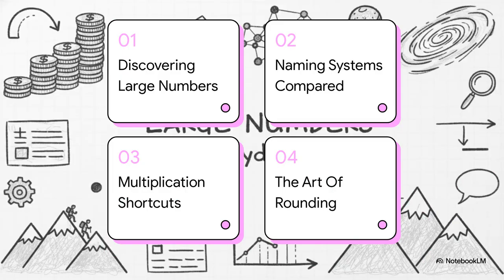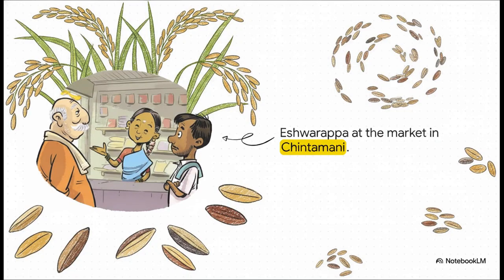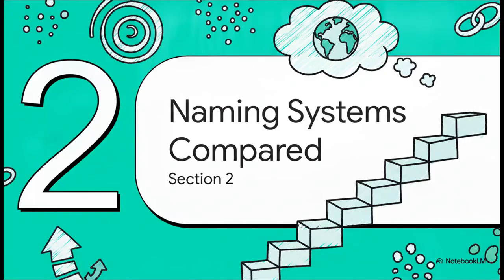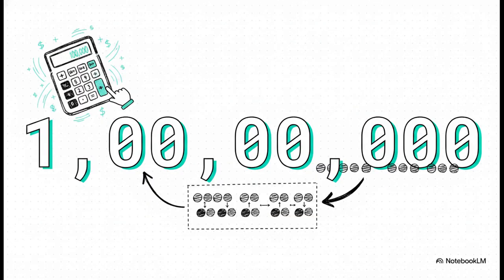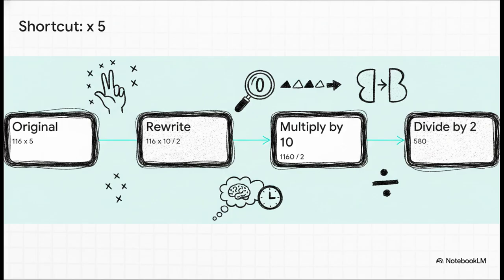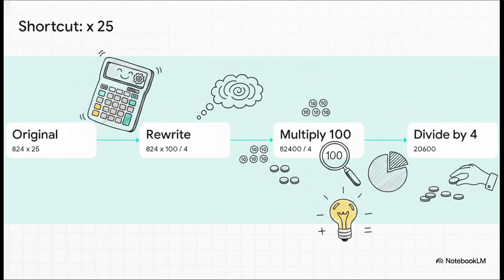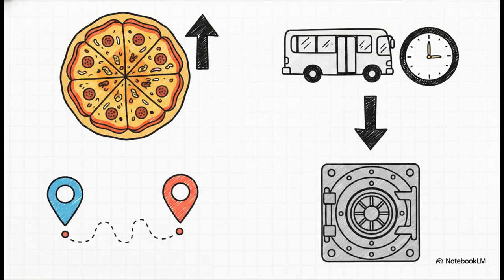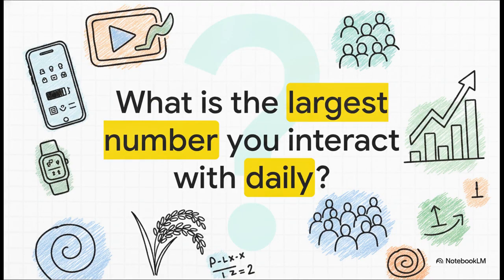LARGE NUMBERS AROUND US | The Engineer Owl